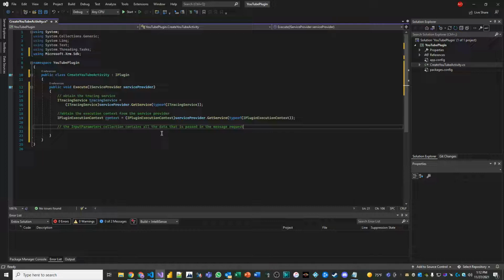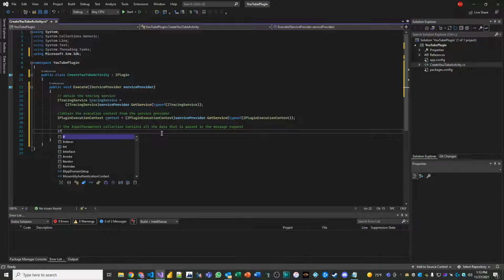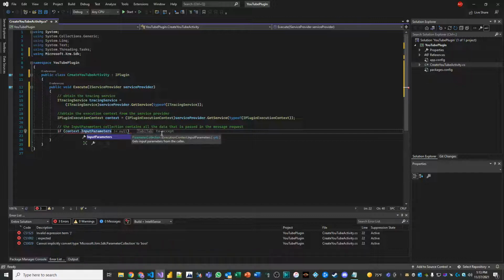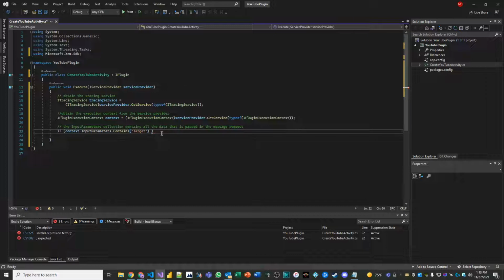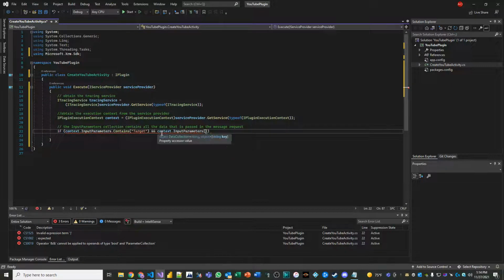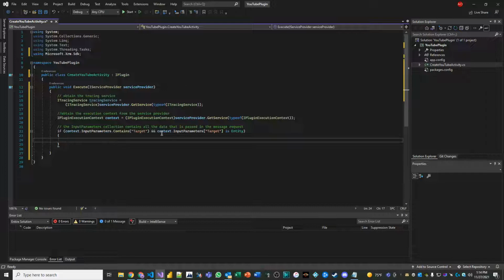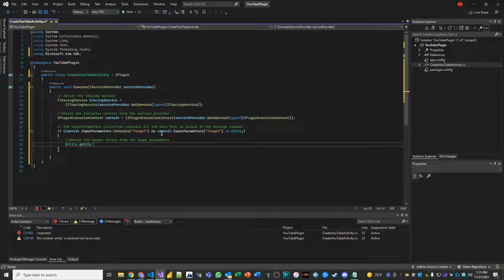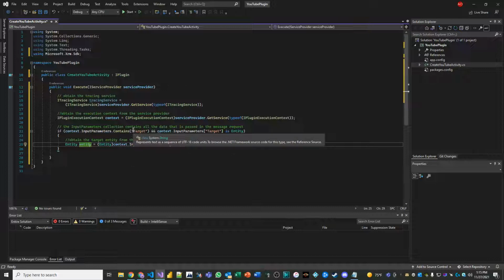Build your 1st C# Plugin Step 5: Deploy logic to validate that your input params contain your Entity